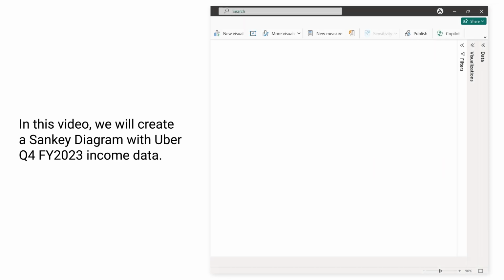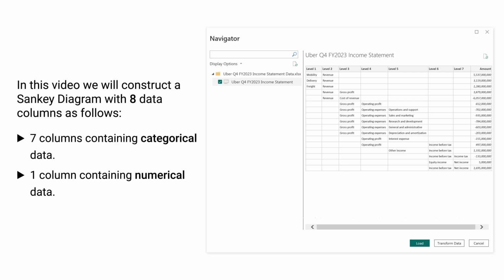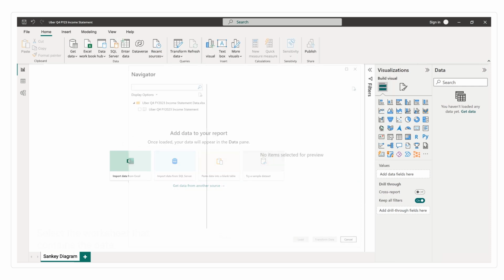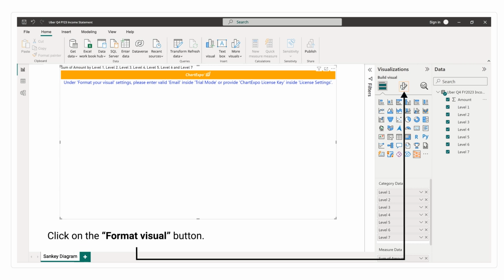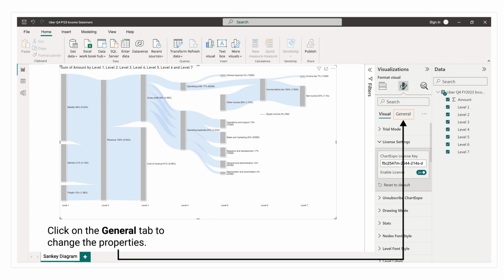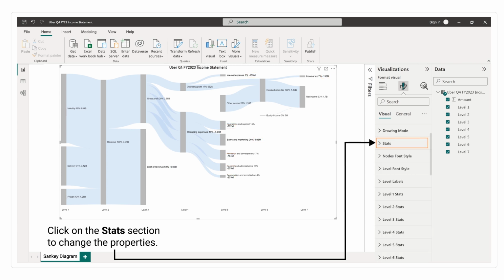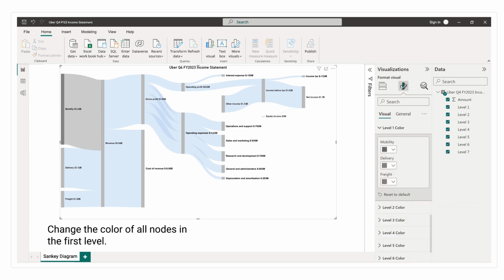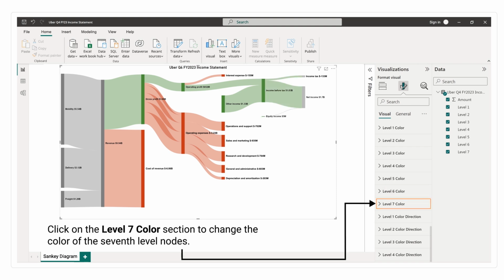Uber Q4 FY23 Income Statement in Power BI | Create a Stunning Sankey Diagram in Power BI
In this video, we will create a Sankey Diagram with Uber’s Q4 FY23 income data.

Sankey diagram provides a detailed breakdown of Uber’s Q4 FY2023 Income Statement. Here are some key insights:
1. Total Revenue: Uber generated a total revenue of $9.98 billion. This revenue is divided into:
o Mobility: $5.58 billion
o Delivery: $3.12 billion
o Freight: $1.28 billion

2. Operating Costs: The total operating costs amounted to $4.23 billion, which includes:
o Cost of revenue: $4.23 billion
o Operations and support: $2.28 billion
o Sales and marketing: $1.42 billion
o Research and development: $784 million
o General and administrative expenses: $460 million
o Depreciation and amortization: $230 million

3. Other Income and Expenses: There are additional items such as:
o Other income: $318 million
o Equity income: $59 million
o Interest expense: $150 million

4. Operating Profit: After accounting for all expenses, the operating profit was $652 million.
5. Income Before Tax: The income before tax was $1.83 billion.
6. Taxes: The tax expense was $133 million.
7. Net Income: The final net income for Uber in Q4 FY2023 was $1.7 billion.

Sankey chart effectively visualizes how revenue flows from different segments and how various expenses impact the final net income. It’s a great way to understand Uber’s financial performance for that quarter.

Video Summary:
This video explains "How you can easily create a Sankey Diagram with Uber’s Q4 FY23 income data?" You can use the option of properties to enhance your charts.

Chapters:
0:00 Data requirements for Sankey Diagram.
0:52 How to construct data for Sankey Diagram?
1:06 How to add ChartExpo Sankey Diagram custom visual in Power BI?
1:33 How to add data as data source for Sankey Diagram?
2:07 How to bind data model with ChartExpo Sankey Diagram?
2:50 How to enable trial mode?
3:06 How to remove watermark from Sankey Diagram?
3:41 How to customize Sankey Diagram with different set of properties?

Power BI Sankey diagram tutorial
Sankey diagram in Power BI
Power BI Sankey chart visual
Data visualization in Power BI
Power BI
Business Intelligence

Sankey diagram
Sankey chart
Pbi Sankey

Uber income statement
Financial statements
Uber earning